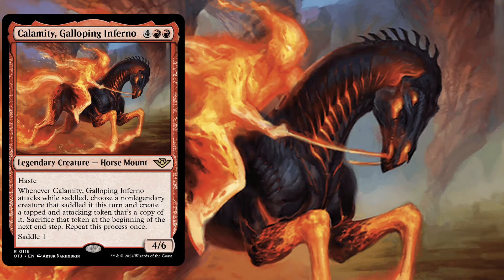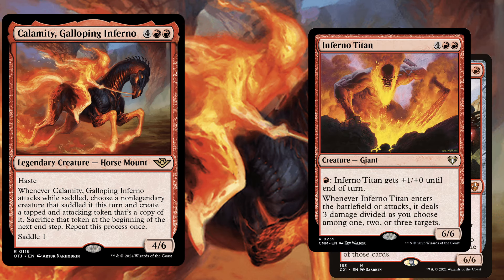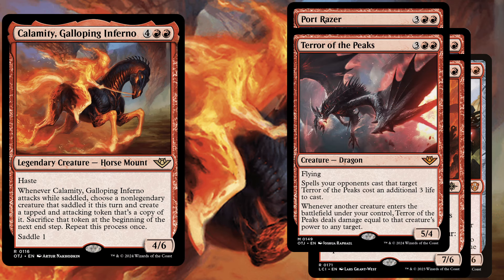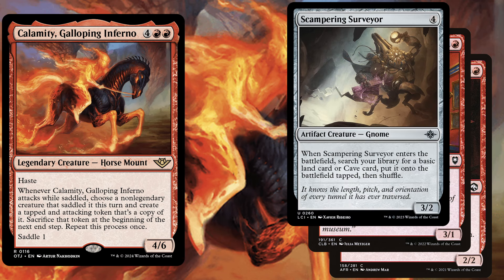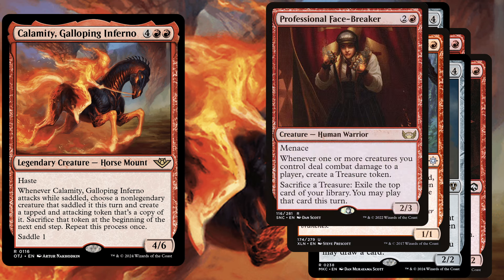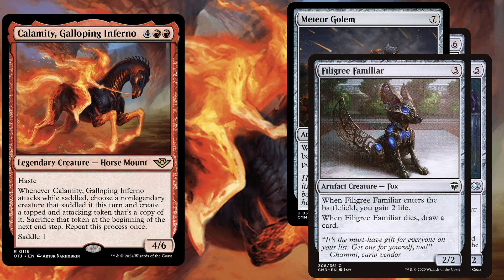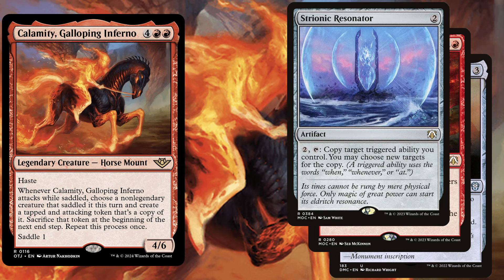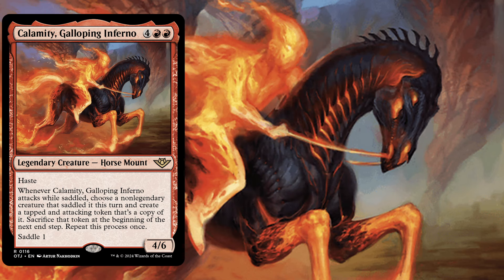Calamity, Galloping Inferno EDH Deck Tech | Magic the Gathering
00:00 The Commander
00:50 Big Creatures
03:24 Ramp
05:51 Artifact Creatures
07:38 Artifacts + Enchantments
09:24 Win More